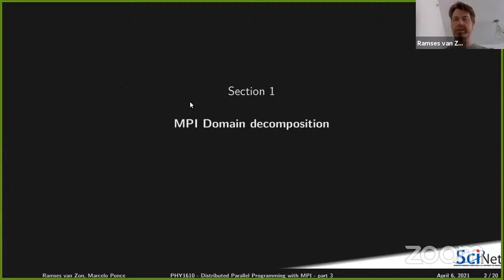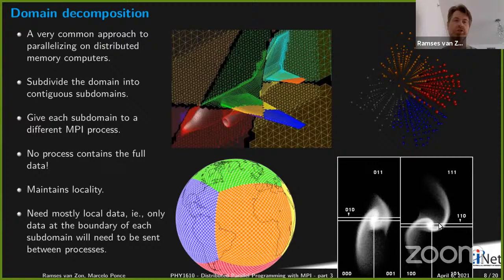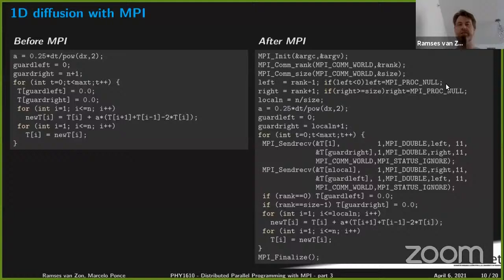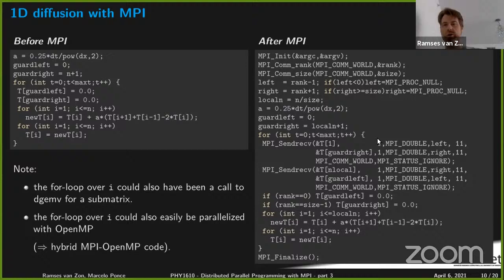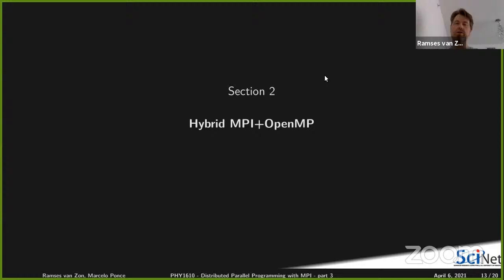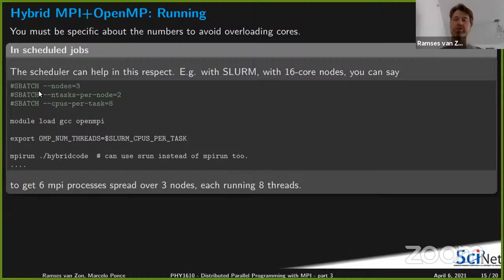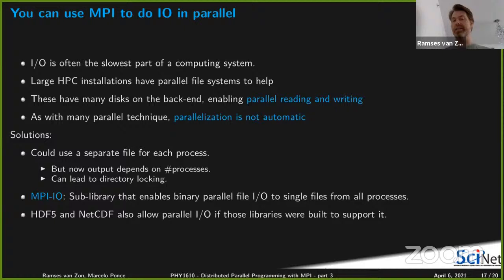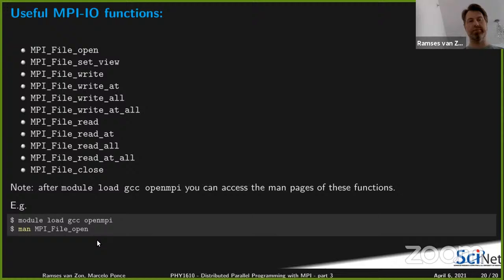PHY1610 lecture 23 - 2021